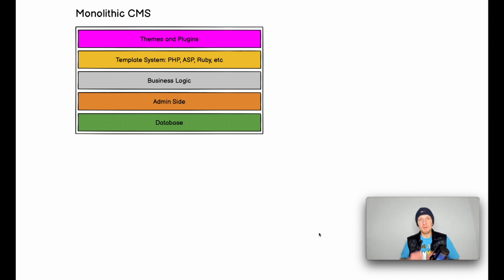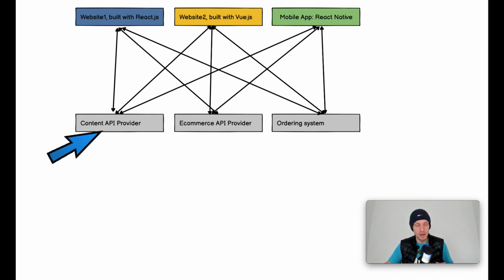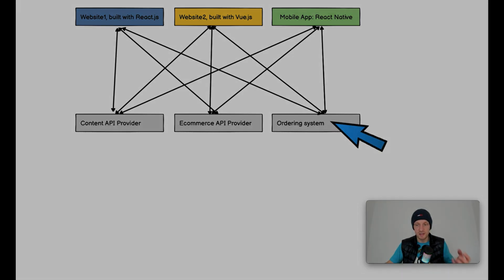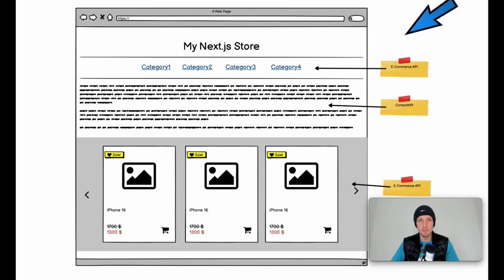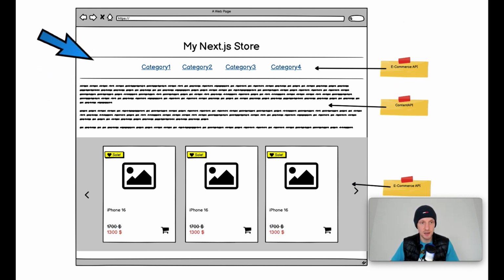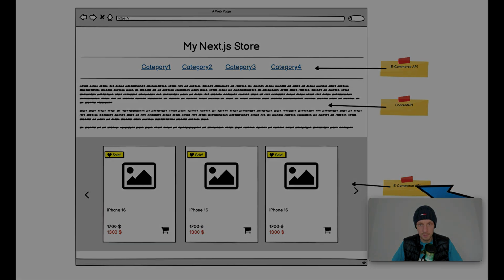What is Headless eCommerce in 2024? (Full explanation with Architecture diagram)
In this video I will compare the 2 approaches - traditional monolithic CMS versus the Headless approach. By doing that I will explain the key points of Headless architecture.

Looking for an Agency or Professional developer? Development (Web/Mobile), Marketing, Business automation. Best solutions for your business!